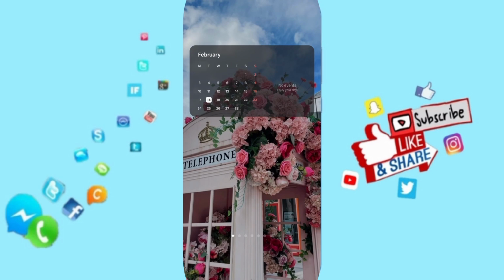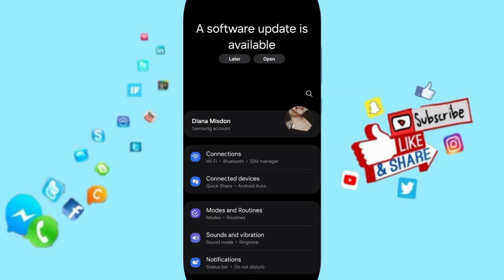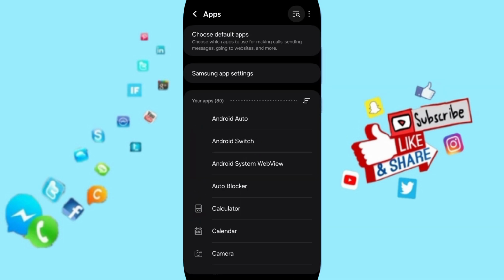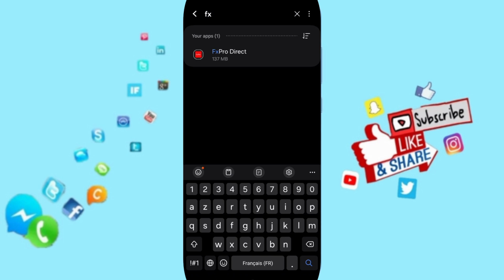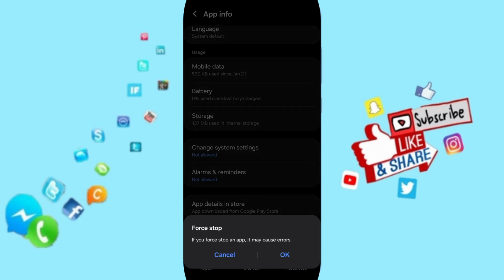How To Fix And Solve Keeps Crashing On FxPro App | Easy Fix